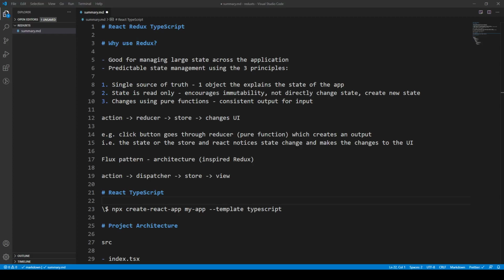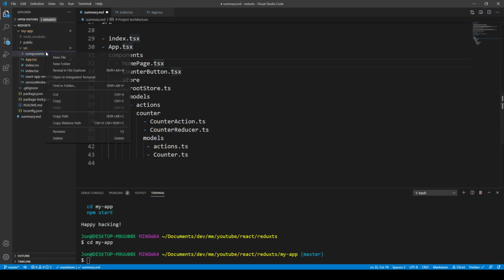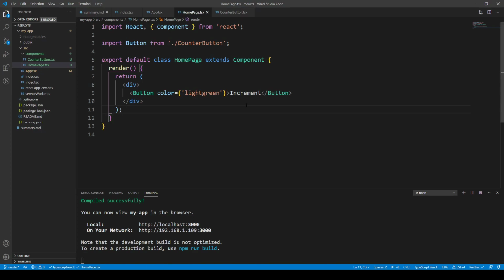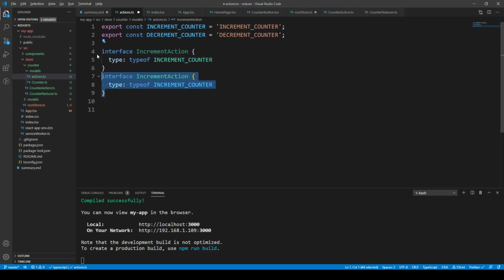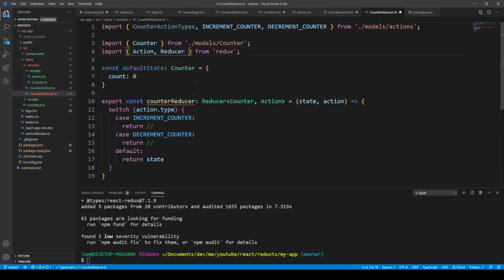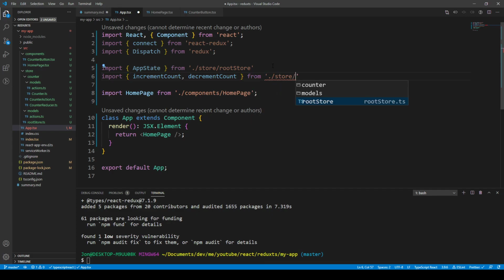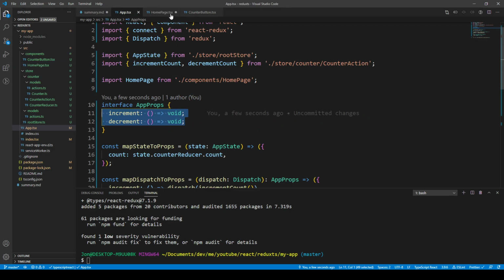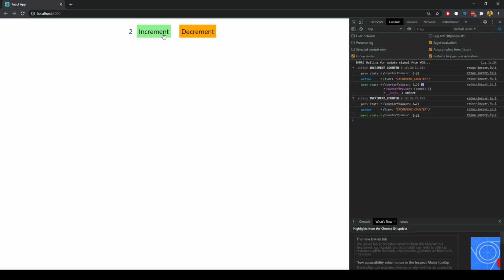React Redux TypeScript Tutorial - Introduction for Beginners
In this video we explore using the Redux library in our React project for state management. We also use TypeScript and structure our entire application for scale.